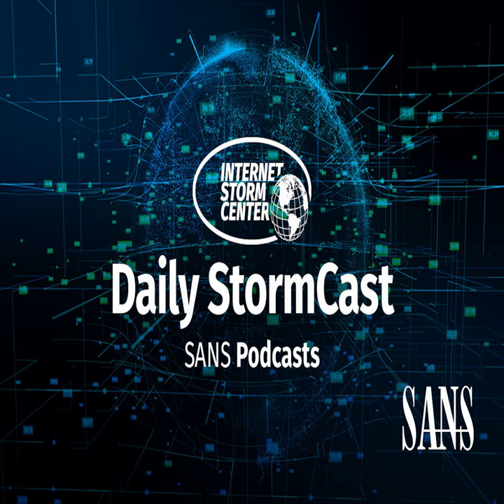Network Security News Summary for Wednesday June 12th, 2024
Microsoft Patch Tuesday; JetBrains InteliJ GitHub Vuln; More Veeam Vulns; Precor Threadmill Vulns;